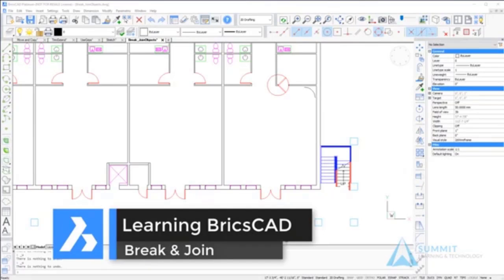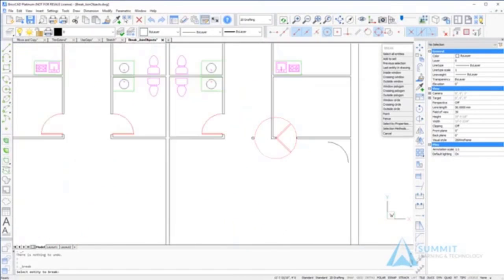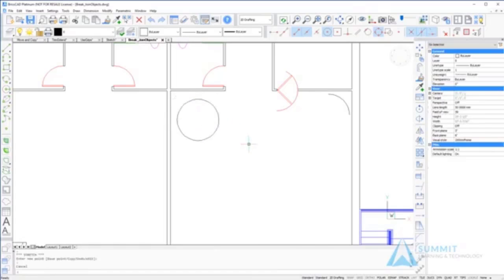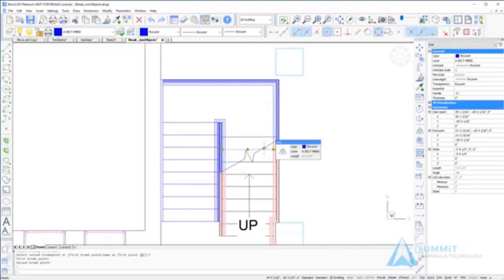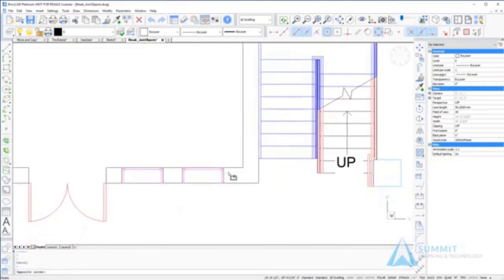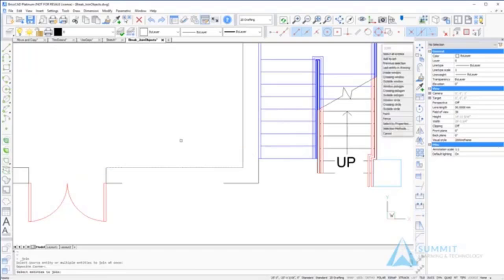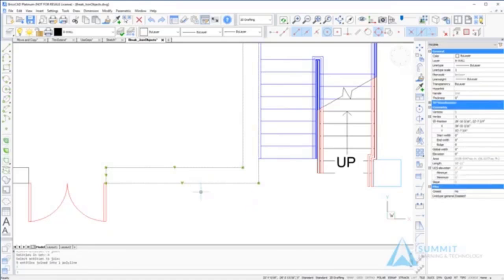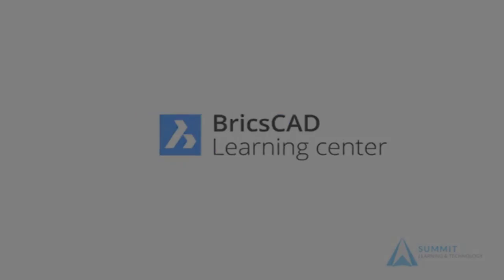Break e Join no CAD - BricsCAD